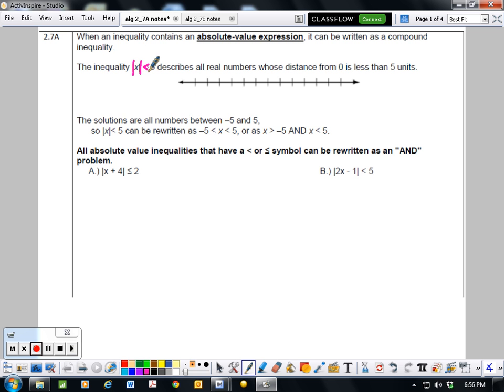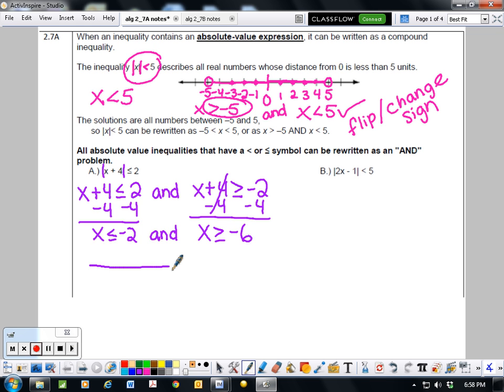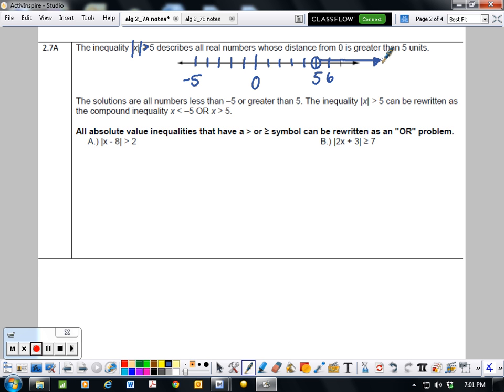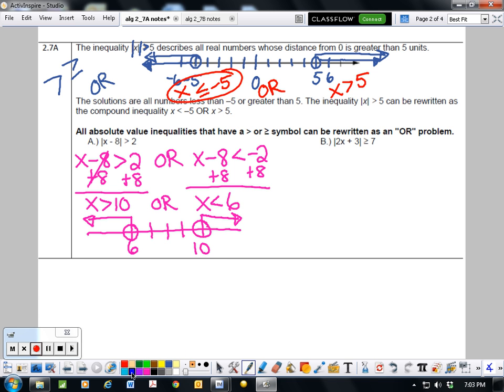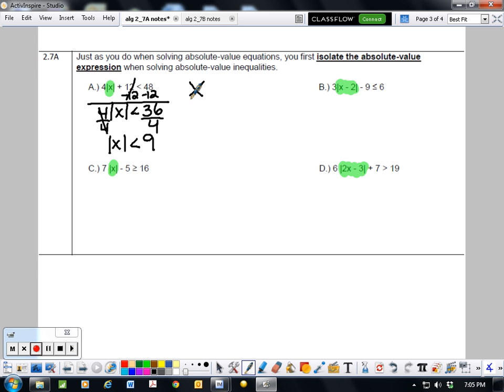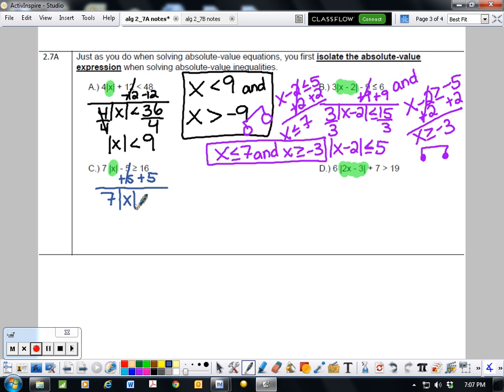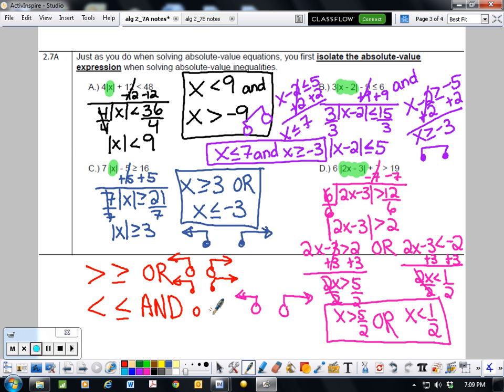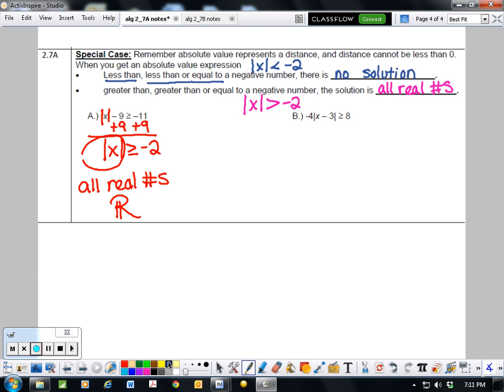alg 2 7A notes